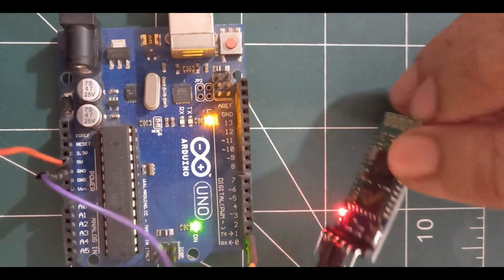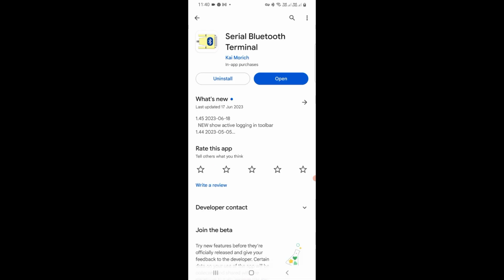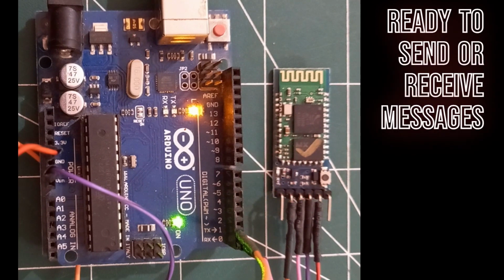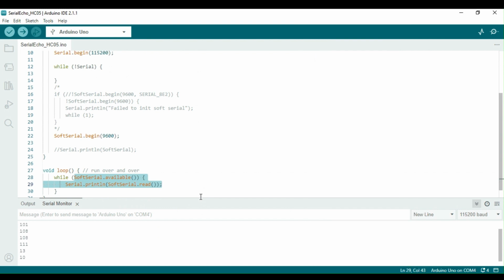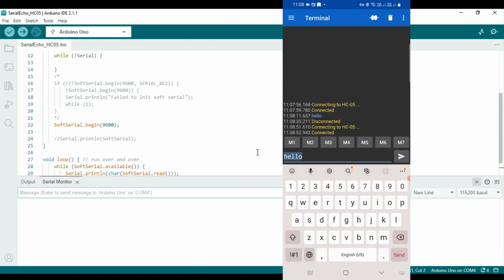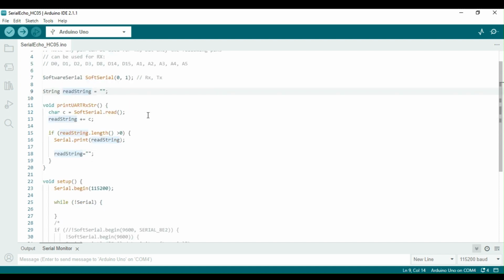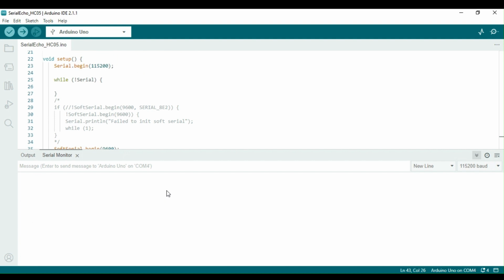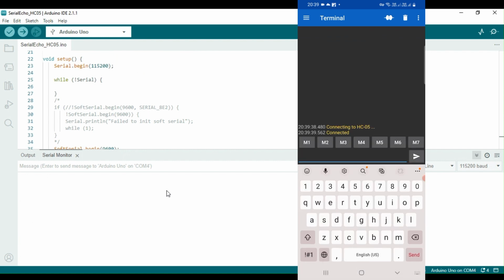Arduino UNO with HC-05 Bluetooth Module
Sending messages or data from a mobile device, running a Bluetooth app to Arduino UNO wirelessly, using the HC-05 BLE module.